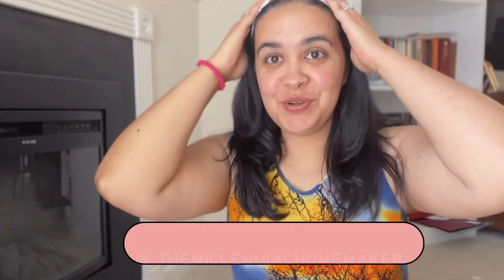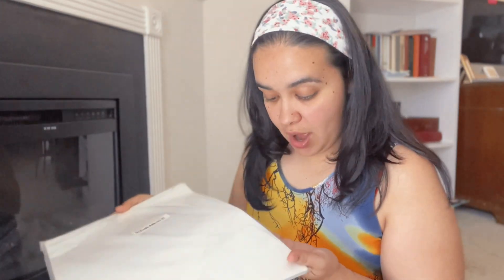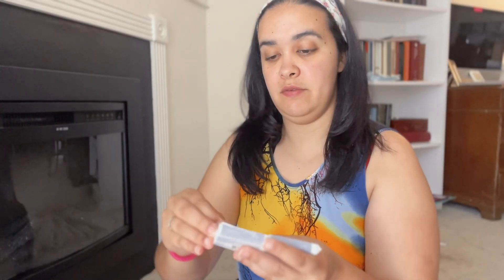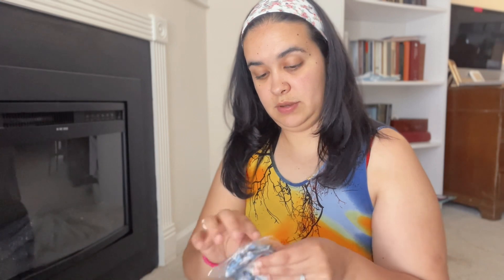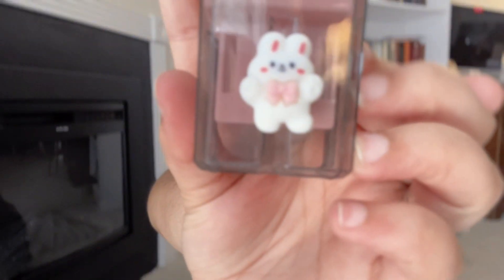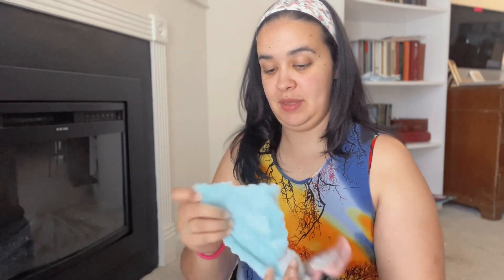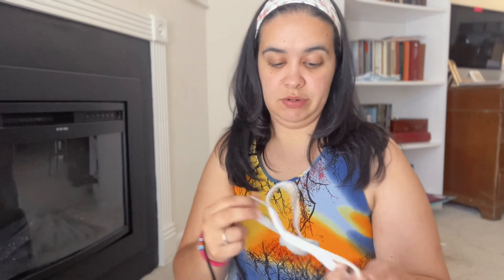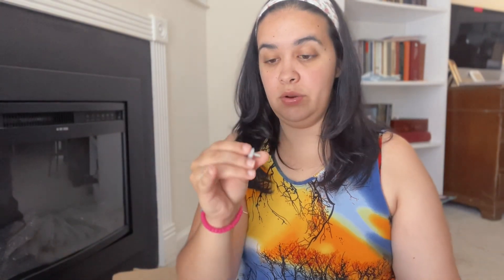TEMU: Unboxing & Honest review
Hey, friends! I'm really excited to share my experience with you today. I recently received my first order from TEMU, and I wanted to give you a genuine, no-sales-pitch review of what it's like to unbox and first impressions of their product.

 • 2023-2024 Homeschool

 • Quick Morning Cle...

Video Link: